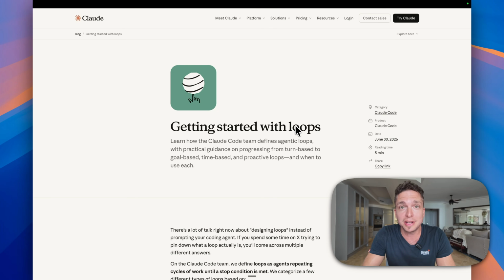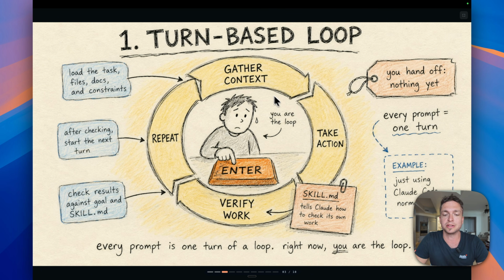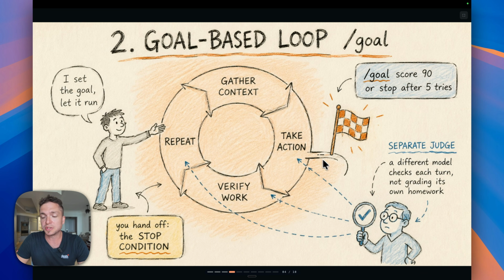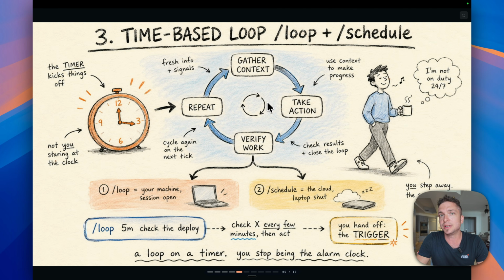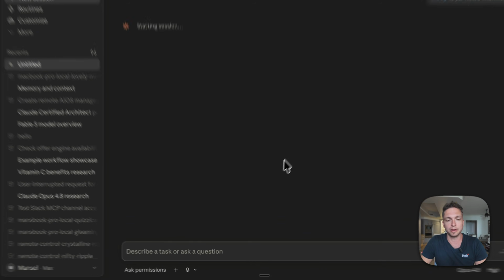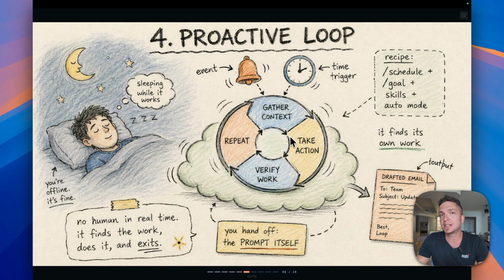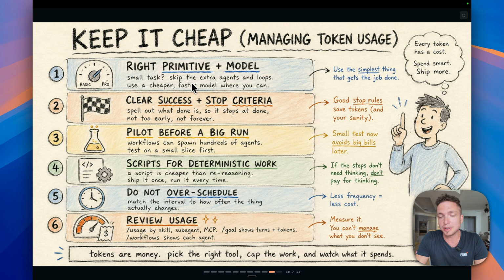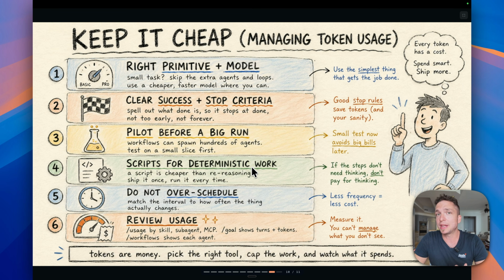Claude Code's Team Just Dropped Their Internal Loops Guide (copy this)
🚀 Build the AI systems that run a business and get paid for it

Anthropic just published how the Claude Code team actually runs loops internally. Four types, two slash commands you've probably never used, and the part most people will skip: the stop criteria. I walk through all of it and show you where /goal and /loop actually earn their keep in your loop engineering journey.

Timestamps:
00:00 What is a loop?
00:54 Turn-based loops
01:57 Goal-based loops
03:51 Time-based loops
05:34 Proactive loops
07:23 Best practices

-- Work with me:

🤝 Ready to transform your business? Let's talk

[ABOUT ME]

Today, I run atomicOps, an AI consultancy based in New York where we help mid-market companies turn AI chaos into scalable systems as a transformation partner.

I also help you become AI native in 30 days or less in my community.